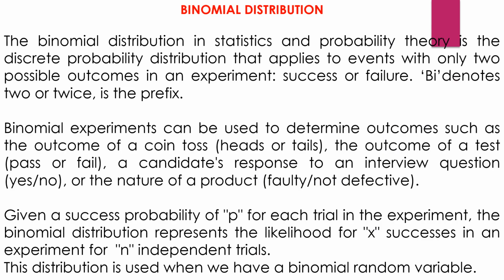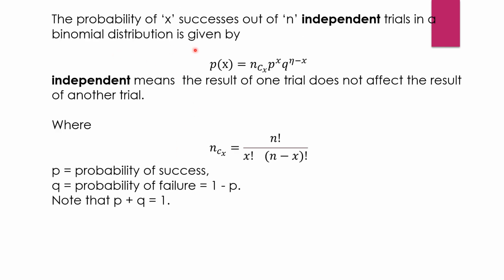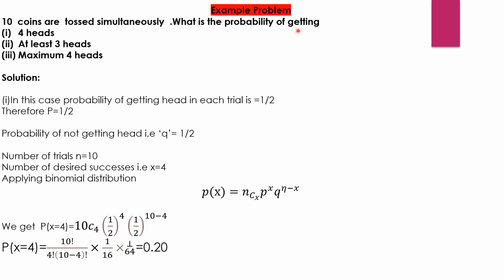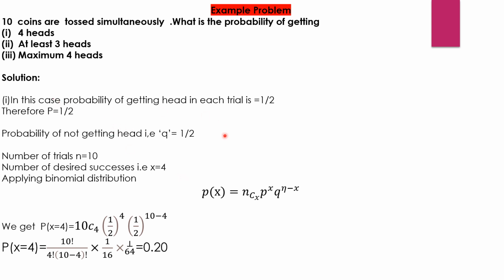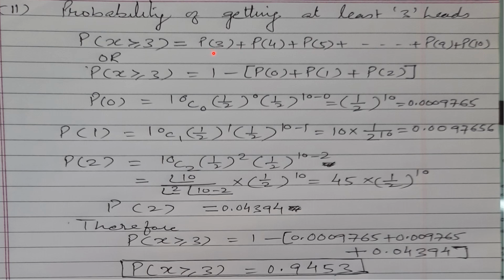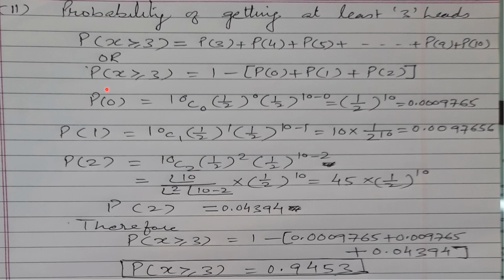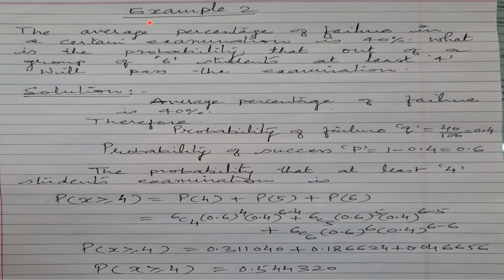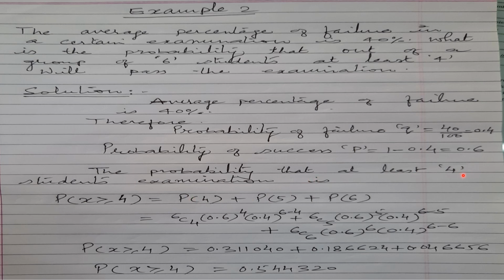Binomial Distribution assumptions and applications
Binomial Distribution , Possible outcomes, Probability, Statistics, Binomial distribution example ,Binomial distribution problem, Bernoulli distribution